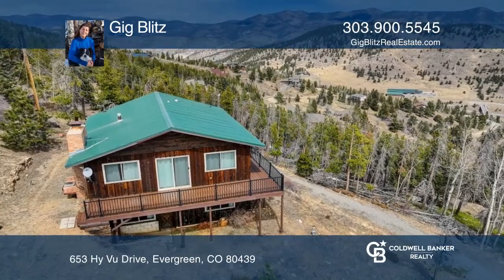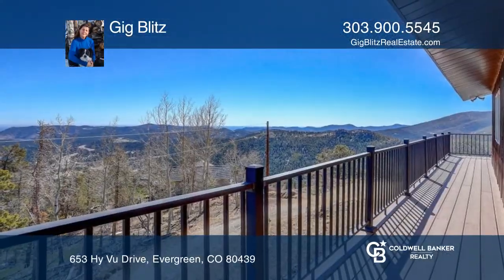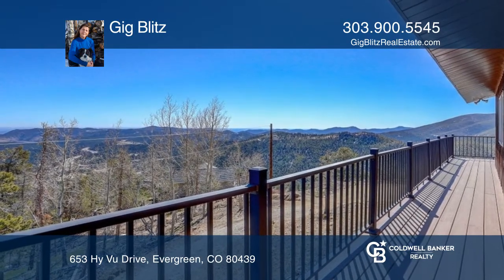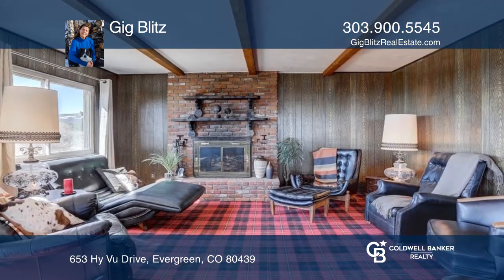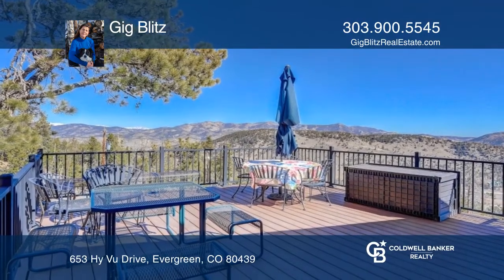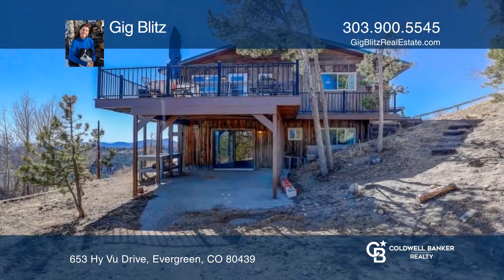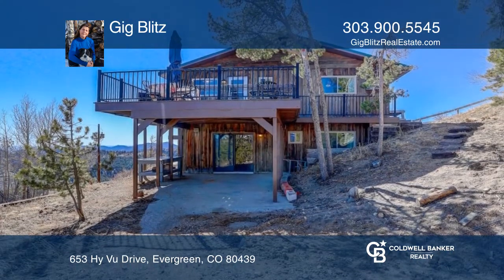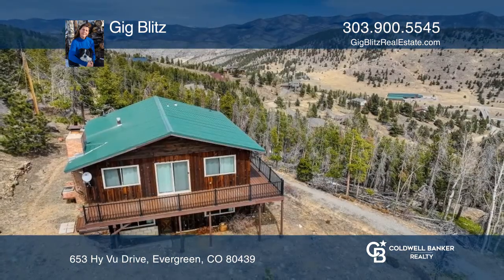Gig Blitz presents 653 Hy Vu Drive Evergreen, CO | ColdwellBankerHomes.com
653 Hy Vu Drive, Evergreen, CO

Perched near the very top of Floyd Hill this quaint home boasts some of the best views of Mount Evans and the continental divide. These vast, expansive views are not just enjoyable, they are relaxing and therapeutic! Built in 1971 by the owners who lived here all their lives, the original interior i